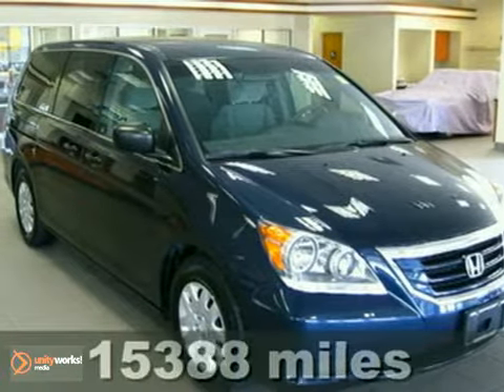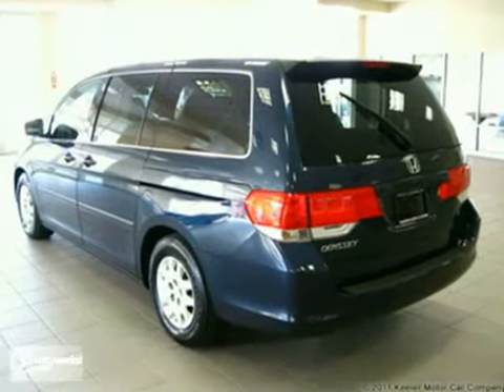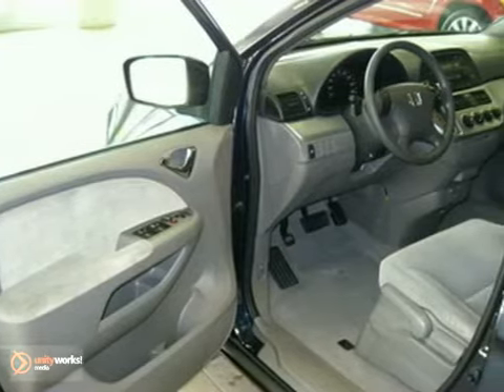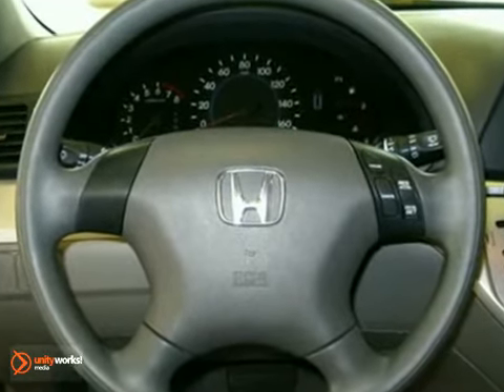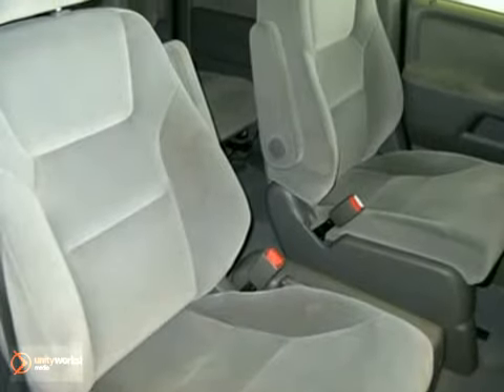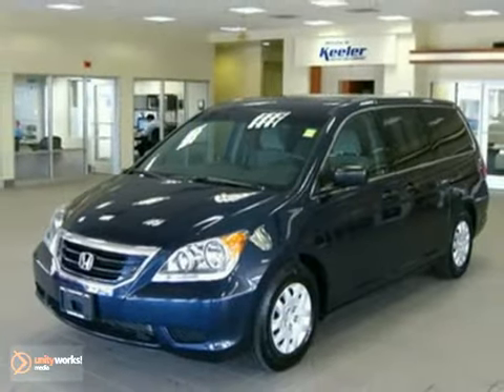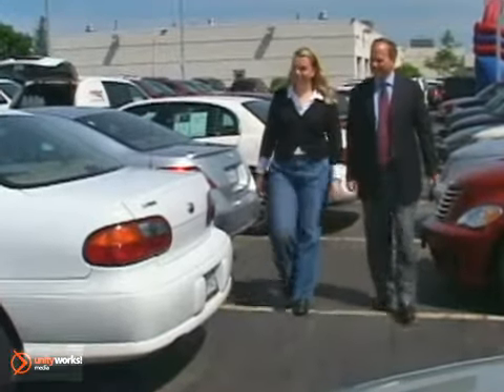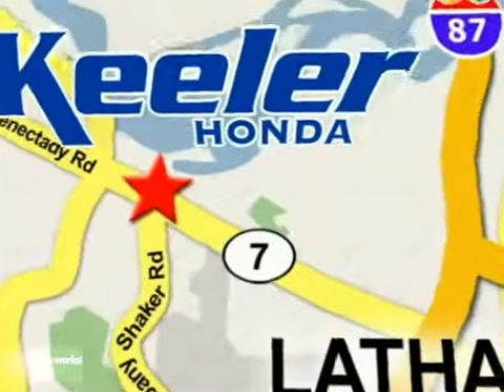2010 Honda Odyssey U13178 in Albany NY Latham, NY - SOLD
SOLD - If you are looking for real value on a great used car, Keeler Honda invites you to come in and test drive this 2010 Honda Odyssey, stock# U13178. We are conveniently located near Albany NY Latham, NY and known for our great selection, reliability and quality. Come take a look at this 2010 Honda Odyssey today.

Keeler Honda
1111 Troy-Schenectedy Rd
Albany NY Latham NY, 12110